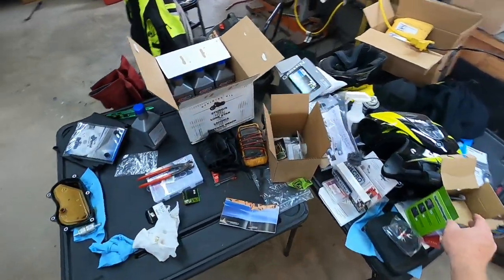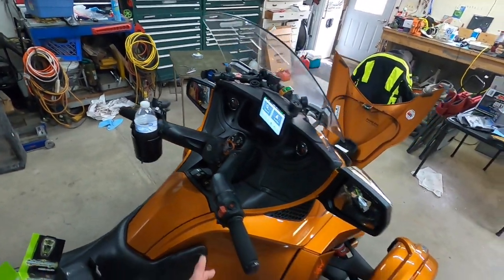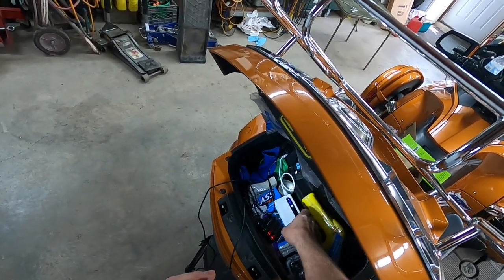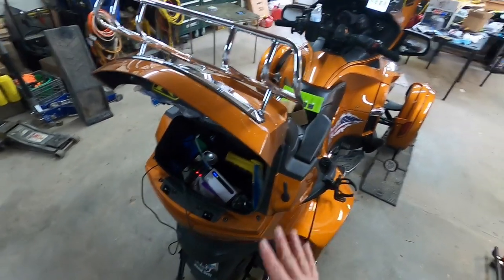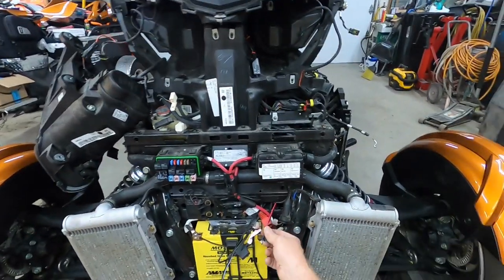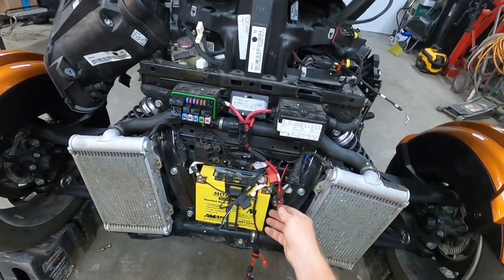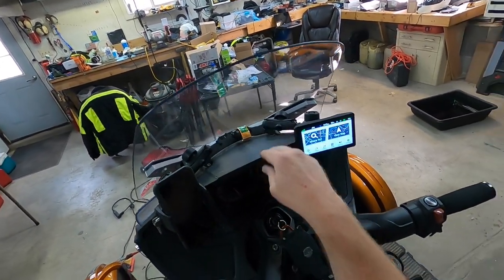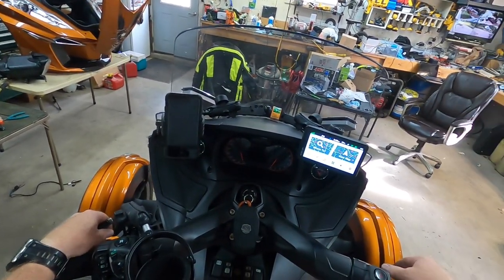Ciro Cybercharger Wireless Charging Phone Mount Insallation on a 2014 Spyder RT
I realized I called these add-a-circuit connections “series” after I uploaded this video. They are obviously parallel.

This Ciro Cybercharger is awesome. No more charging cords for my phone while traveling. It holds the phone very securely and wirelessly charges it while riding.
Here is a link to my video showing how to remove the Front cargo assembly, (Frunk)

You will also need a Ram ball with 1/4 x 20 female to adapt to a Ram mount. The one I ordered is part # "RAM-B337U"

Here is a link to the waterproof connectors that I used to connect to the accessory wires